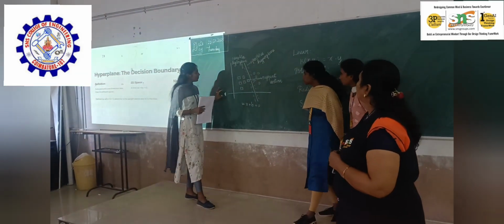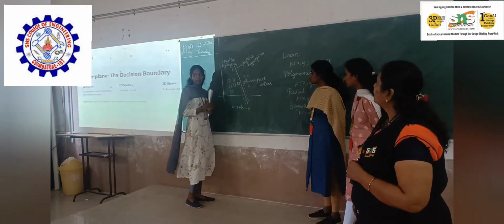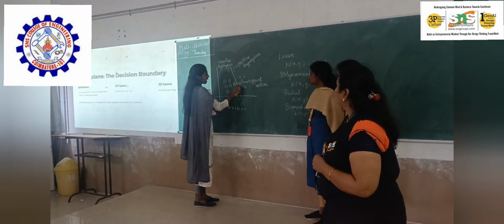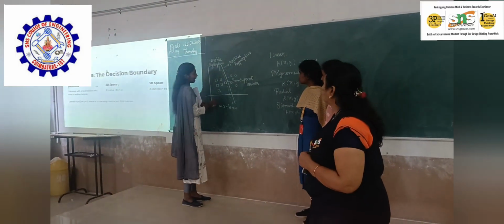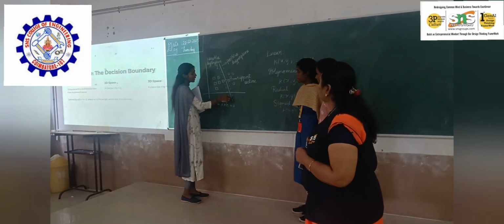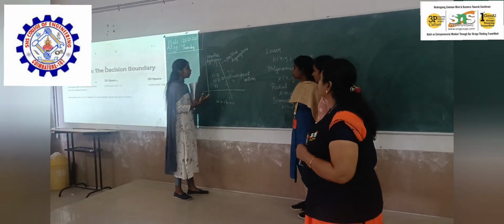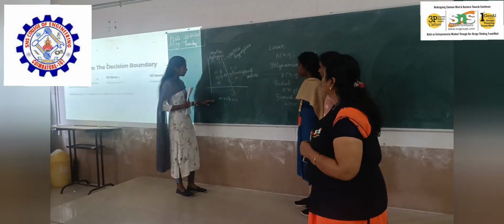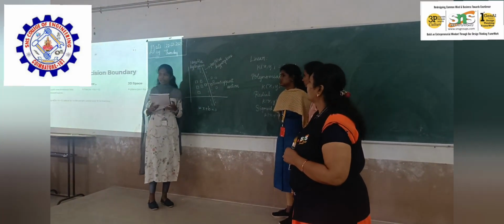DT based Activity- Classification (SVM) | Data warehousing and Mining | SNS Institutions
A Support Vector Machine (SVM) is a supervised machine learning algorithm used for both classification and regression tasks. It excels in classification, particularly binary classification, by finding the optimal hyperplane that maximizes the margin between the different classes. This hyperplane effectively separates the data points, allowing for predictions on new, unseen data.

The key idea behind the SVM algorithm is to find the hyperplane that best separates two classes by maximizing the margin between them. This margin is the distance from the hyperplane to the nearest data points (support vectors) on each side.